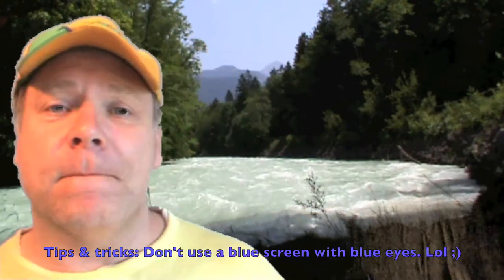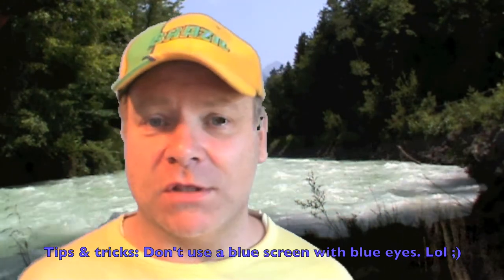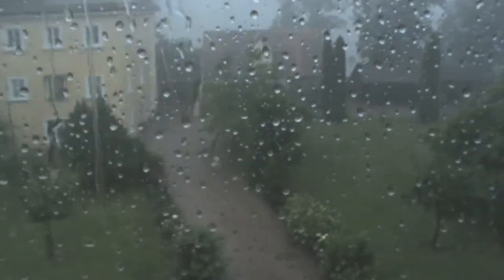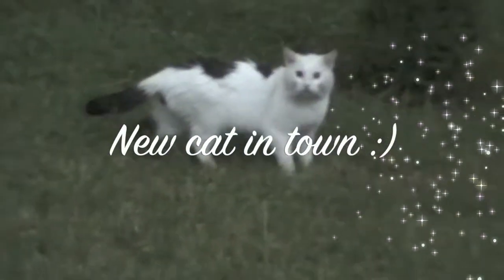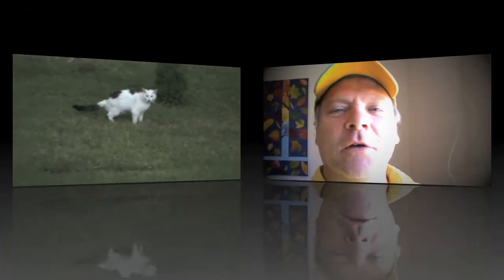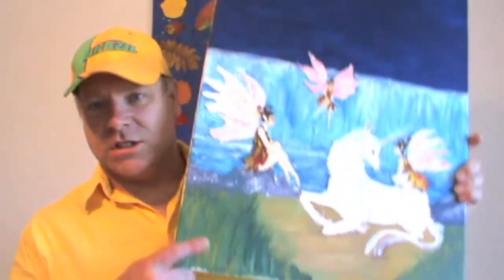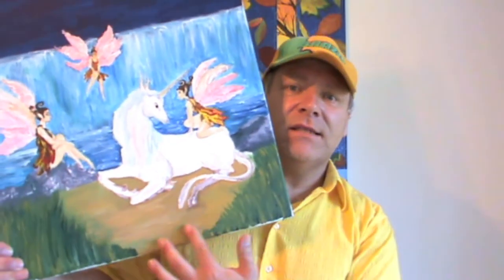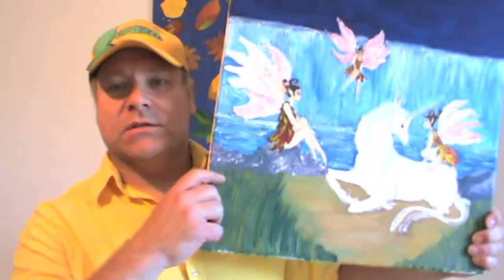painting Fairytale Faries & the Unicorn (part 2)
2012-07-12 painting Fairytale Faries & the Unicorn (part 2)
Now  Fairytale Faries & the Unicorn is finished. Never made a painting in 2 parts and don't know why it came to such a expansion. Never will do it again :) Anyway, again it's not exactly what I hoped it will be but it's okay, so at least for the moment I have my peace with that painting. New paintings are waiting because I have alot of ideas and found inspirations in things I saw. But they will be the topic of future paintings.

This past 2 weeks were challenging again, because day-one.ru have hacked my business website so today we are totally exited. Hmm ... have to make decisions ... don't know how to manage or direct my future and don't know if it's worth to set any new direction ... just exhausted.

That was also the reason for the delay in finishing this painting again. But don't see clouds here, ... blessings to you all ... perhaps and I hope that 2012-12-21 will bring a change to a positive future for all of us, man, animals, plants & Gaia herself ...